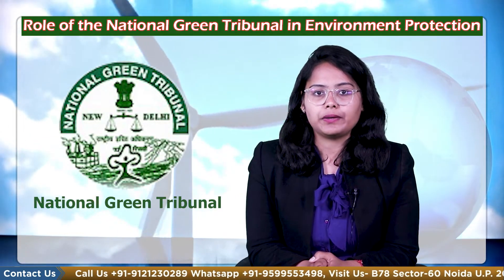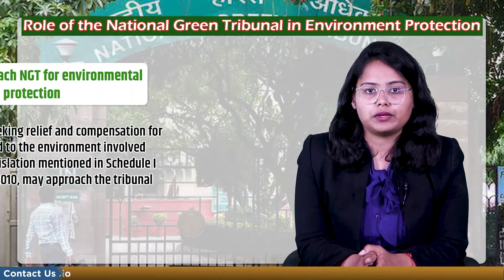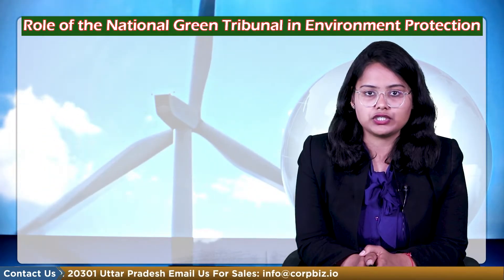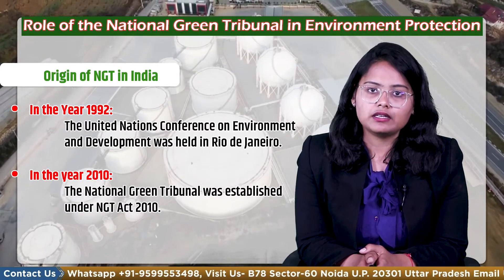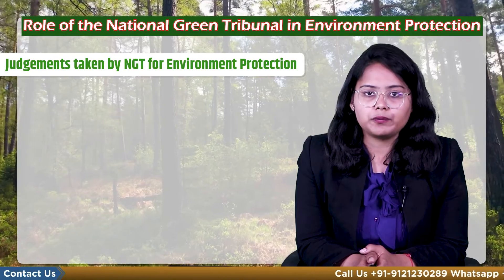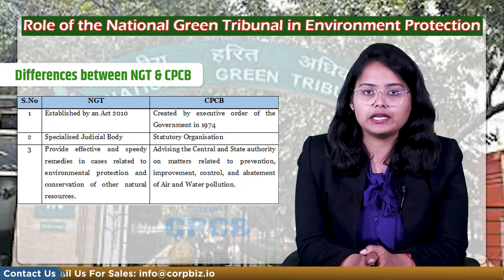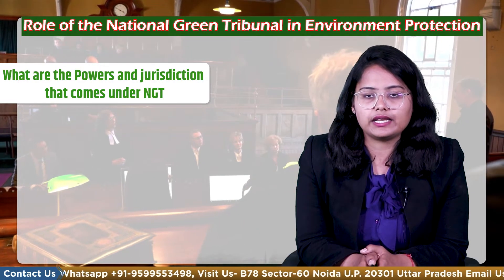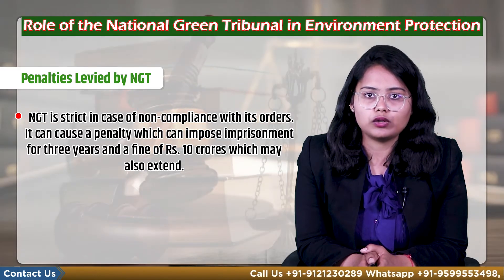Role of the National Green Tribunal in Environment Protection | Environment Compliance | Corpbiz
The tribunal’s jurisdiction in environmental issues that are linked to the implementation of laws which is listed in Schedule I of the Act will provide immediate environmental justice within the first six months of filing a petition and helps to minimise the burden of litigation in higher courts although the Central Pollution Control Board promotes cleanliness of streams and other water bodies and aims to improve the air quality.

National Green Tribunal has the right to hear all civil cases relating to the environment that are linked to the implementation of all the laws which is listed in Schedule I of the NGT Act 2010, which is as follows
1. The Water (P&CP) Act 1974
2. The Air (P&CP) Act 1981
3. The Biological Diversity Act, 2002
4. The Environment (Protection) Act, 1986
5. The Forest (Conservation) Act, 1980
6. The Water (P&CP) Cess Act 1977
7. The Public Liability Insurance Act, 1991

Origin Of National Green Tribunal In India

Expansion of Industries and the beginning of developmental activities in the country, a large number of environmental matters or issues have begun to come up. There are several cases in which these human activities caused damage to the environment that cannot be recovered, i.e. Bhopal Gas Tragedy. So, The Supreme Court highlighted the difficulty faced by judges in adjudicating complex cases and emphasised on the need to set up a specialised environmental court.

Benches Of National Green Tribunal In India

India became the third country in the world to set up this specialised tribunal for the environment after Australia and New Zealand.

Due to the Enactment of the NGTact, New Delhi has been chosen as the principal Bench or headquarters of the tribunal and has other sittings in Bhopal (Central zone bench), Pune (Western Zone Bench), Kolkata (Eastern Zone Bench) and Chennai (Southern Zone Bench) as well.

Powers And Jurisdiction That Comes Under NGT

In the past few years, the National Green Tribunal (NGT) has developed a statutory organisation for the regulation of the environment and passed strict orders on issues such as pollution, deforestation, waste management, etc. The major powers are as follows:
• The establishment of NGT took away the right of the civil court to declare cases regarding environmental issues. So, now it’s compulsory to file the case before the NGT.
• Even a PIL can’t be filed in the State High Court as all environmental litigation will be dealt with only by the five benches of NGT.
• All the principles, such as sustainable development, precautionary principles, and polluter pays, are considered by the tribunal before deciding any case.
• It ensures the strict observation of the Environmental Impact Assessment (EIA) process.
• To ensure proper implementation of environmental-related laws that are listed in Schedule I of the National Green Tribunal Act.

Penalties Levied By NGT

NGT is strict in case of non-compliance with its orders. It can cause a penalty which can impose imprisonment for three years and a fine of Rs. 10 crores which may also extend.

For Instance, Blowout of the Baghjan oil well fire (May 2020) was reported by a government-owned company Oil India Limited (OIL), at one of its gas-producing wells in Tinsukia (Assam) near the Dibru Saikhowa National Park. This resulted in three deaths, widespread local evacuations, and environmental damage to the surrounding National Park and Wetland. Furthermore, the chemicals discharged due to the disaster are said to have devastated land and plants, are dangerous to people’s health, and have harmed the livelihoods of individuals who work primarily in agriculture, fishing, and animal husbandry.

Reason: OIL had disobeyed the Central Pollution Control Board’s directions (CPCB)

Penalty: Rs 25 Lakh to 173 families and Rs 20 lakh to 439 families identified by the district administration.